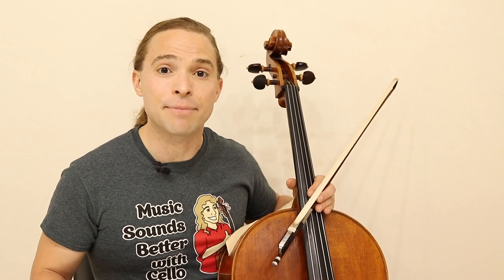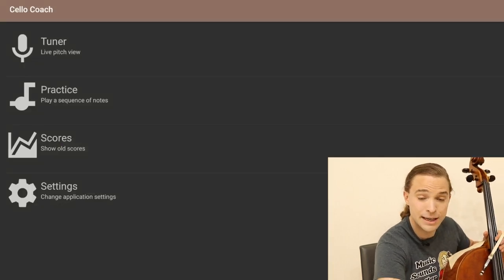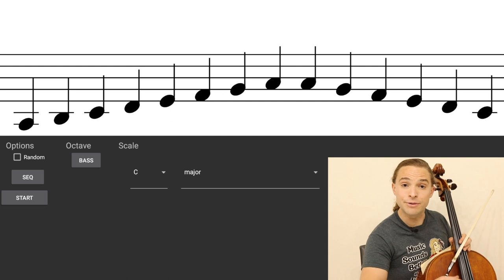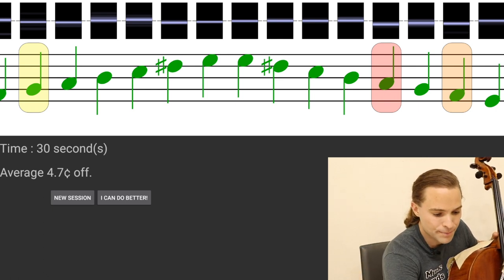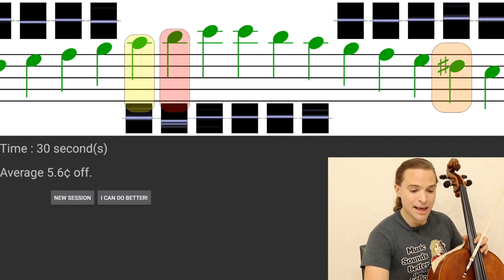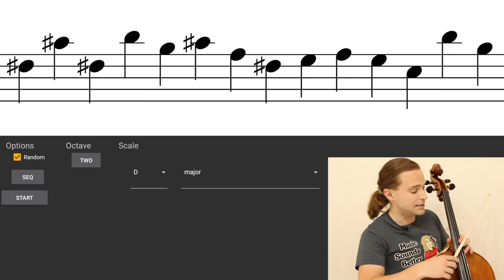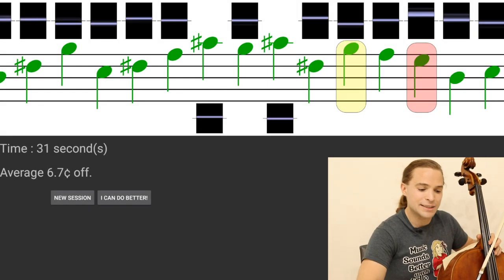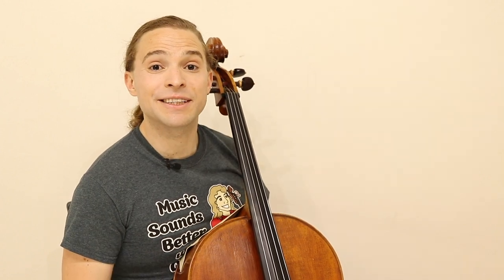Cello Coach App is AVAILABLE